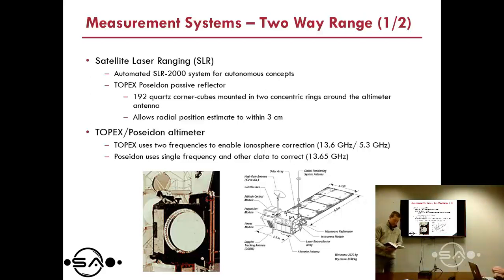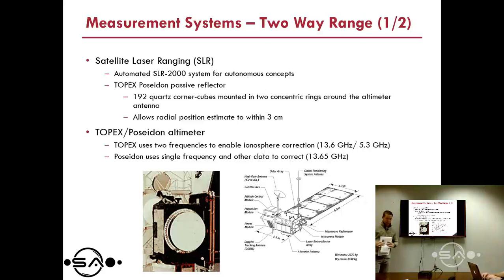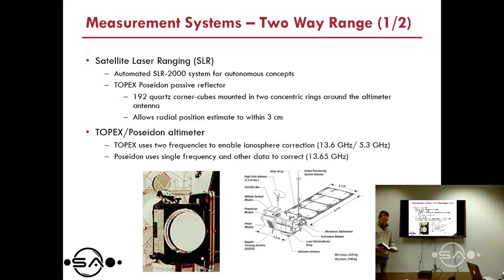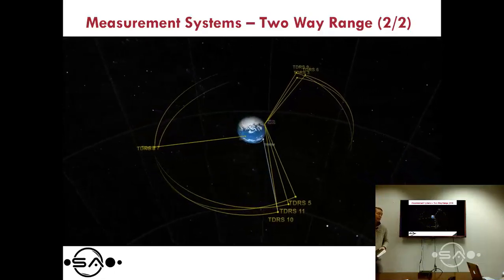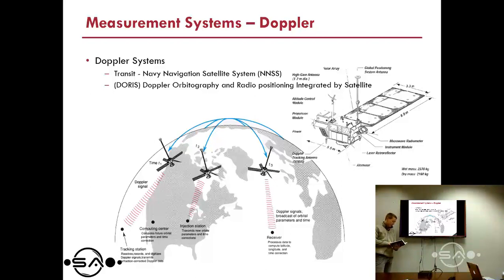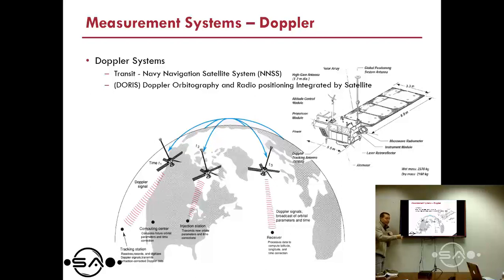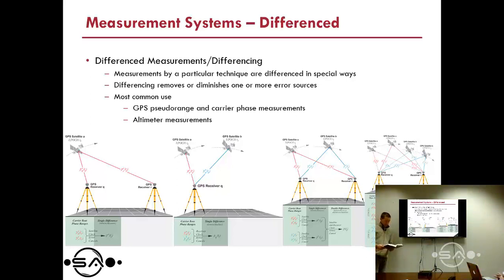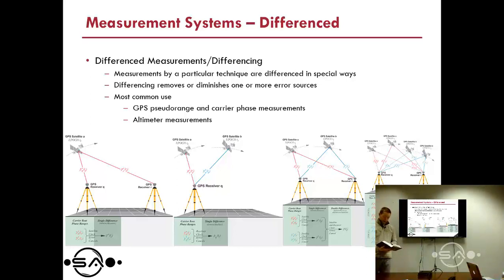L12 - Spring 2019: Real Measurements 2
Two way ranging and Doppler systems are summarized. Differenced measurements or "differencing," is explained. For additional explanation on differencing see Penn State's course for Geospatial and GNSS professionals